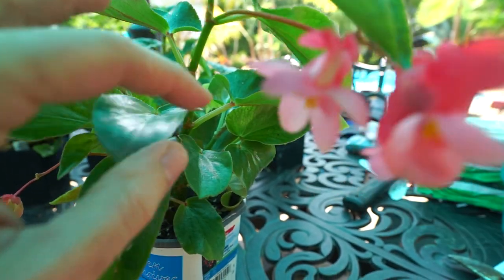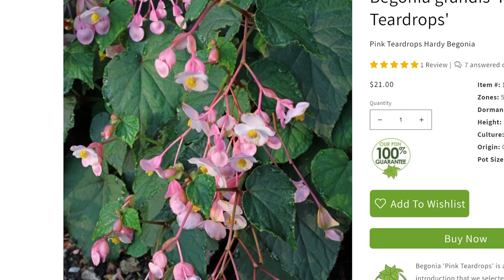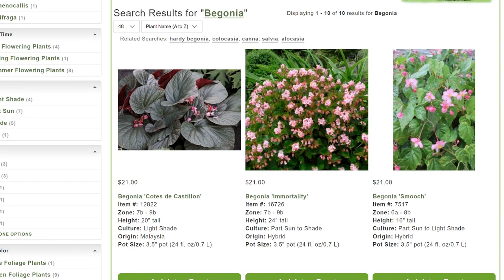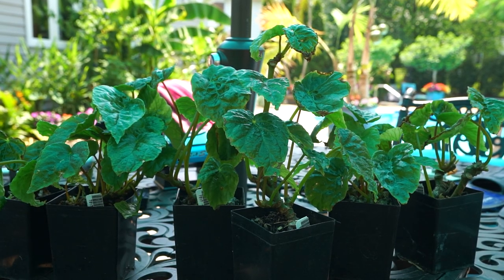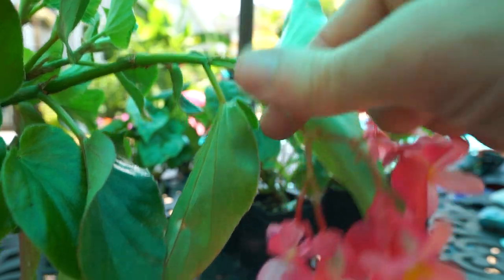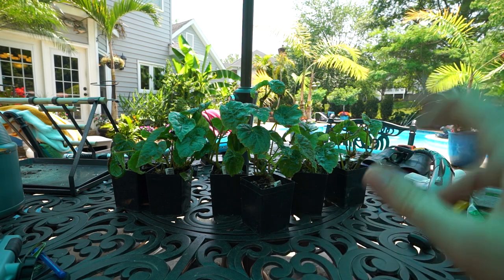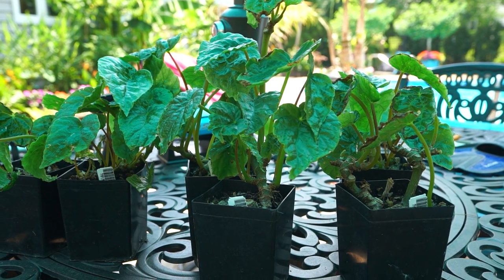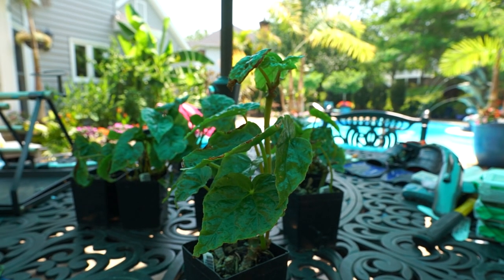Cold Hardy Begonia That Has It All! Begonia Smooch! Non-Stop Flowers!?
Talking about a hardy begonia variety that I have been trying to get my hands on for a long time. This is mostly a spotlight on the begonia 'smooch,' though I do lightly discuss how to grow begonias.

Gardening Supplies
GE LED 32 watt Grow Light PAR 38